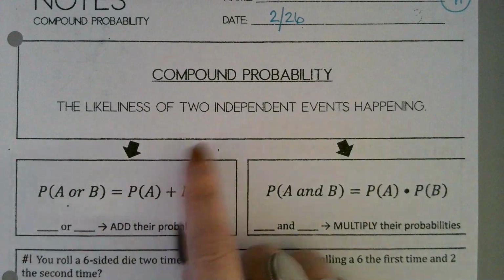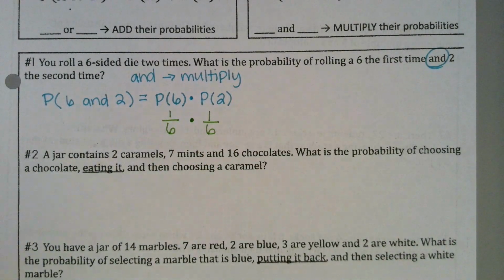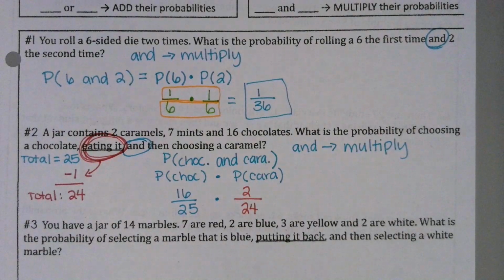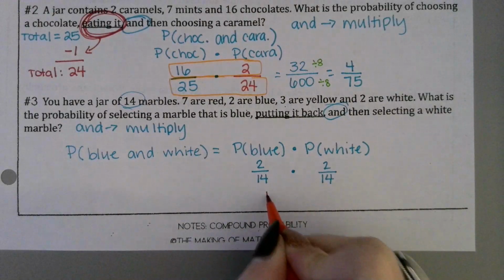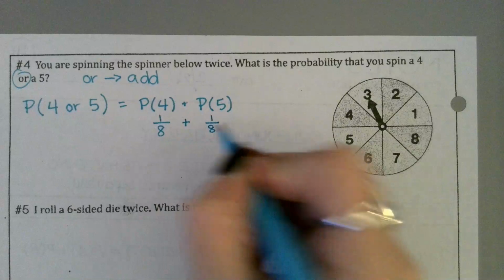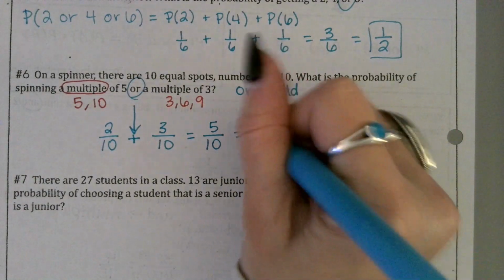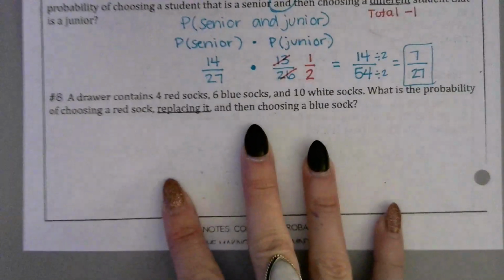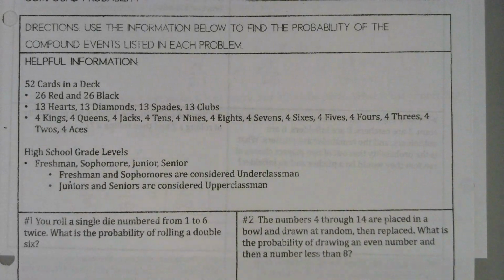Compound Probability Instructional Video